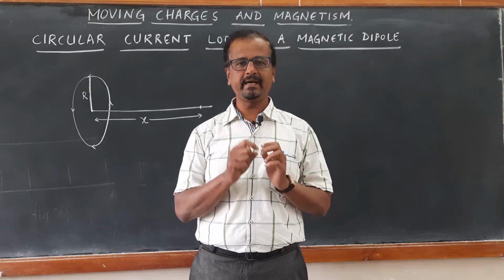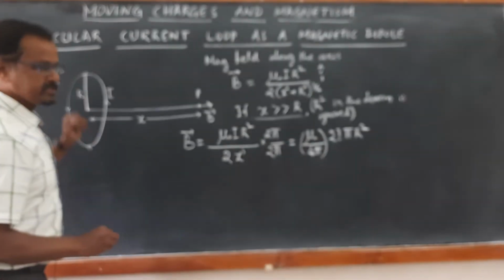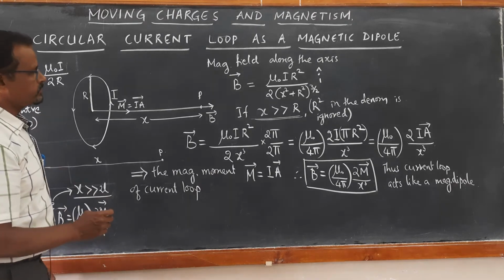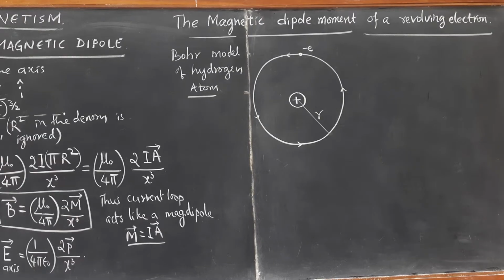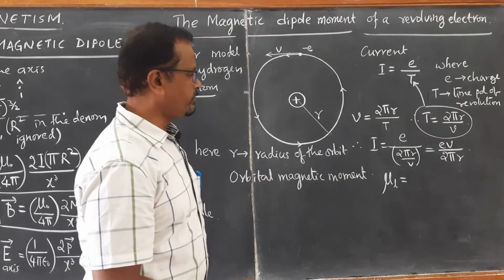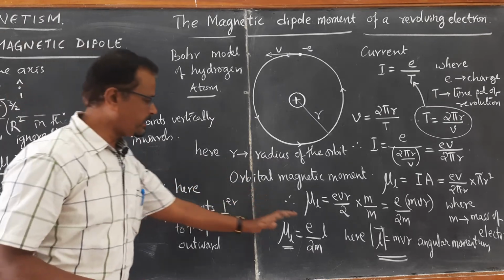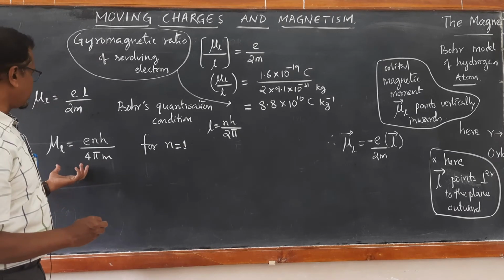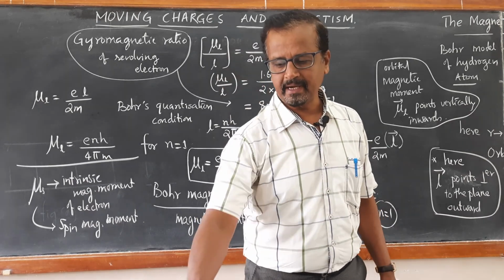Magnetic moment of (i)circular current loop and (ii) revolving electron